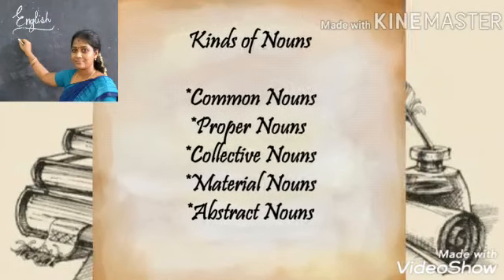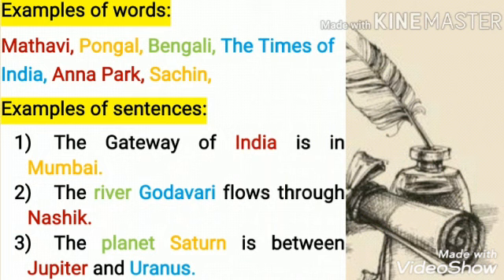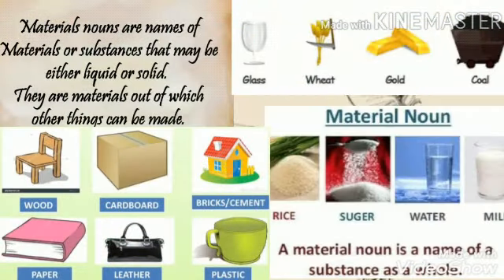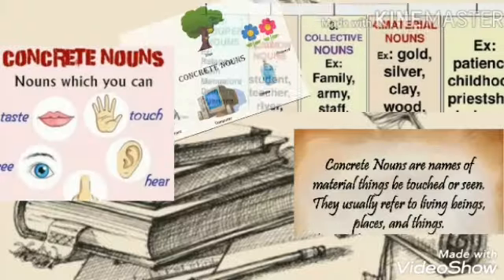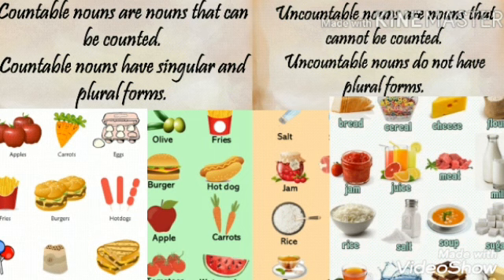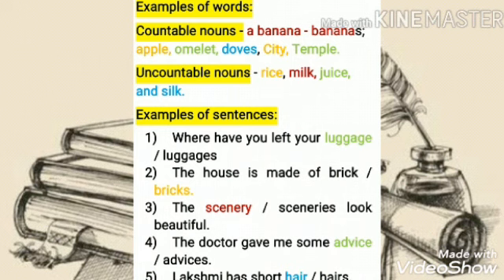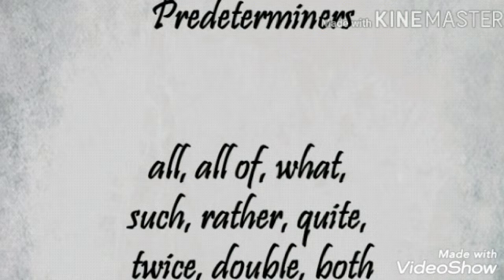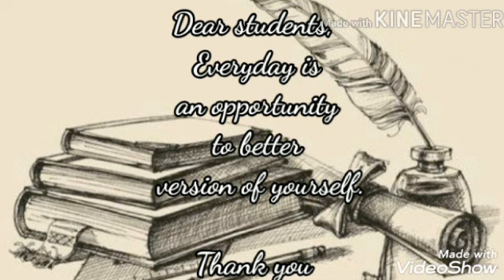Kinds of Noun ( Grammar )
You can you will